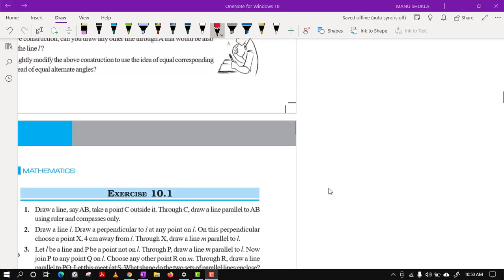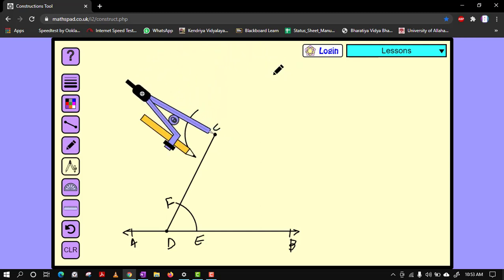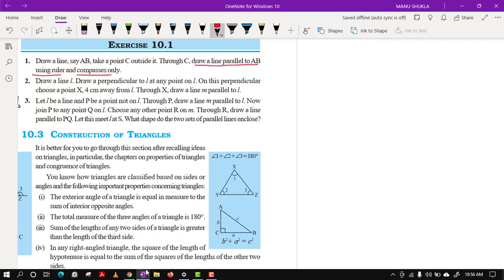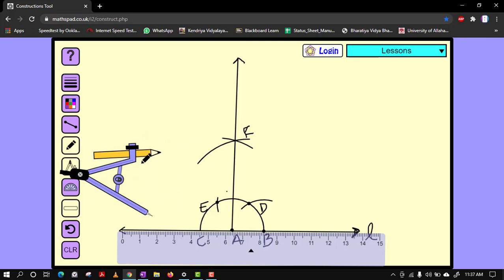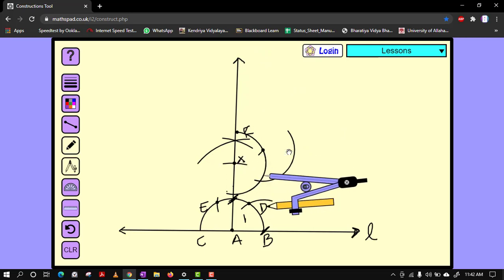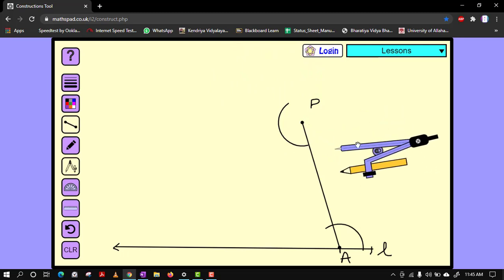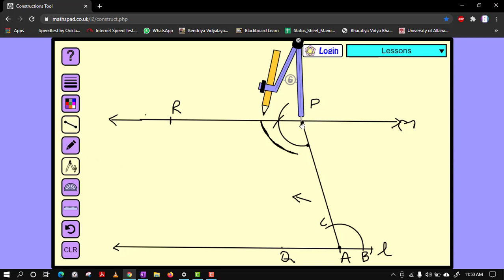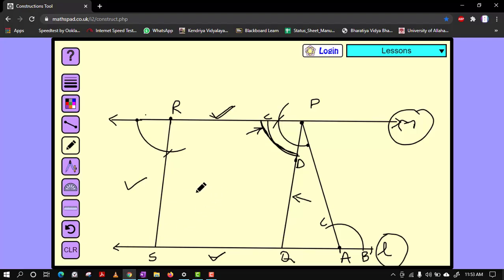class 7 CW 76 Exercise 10.1